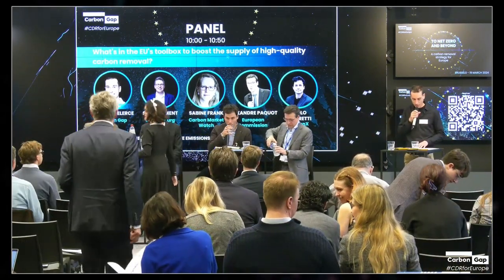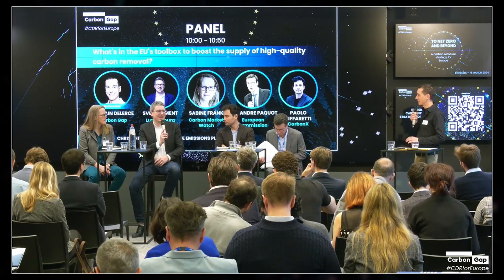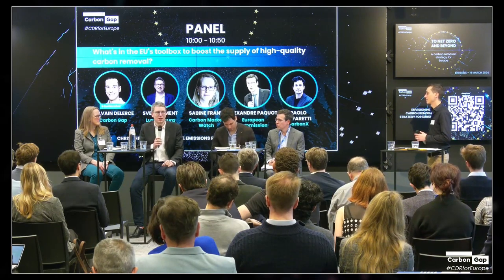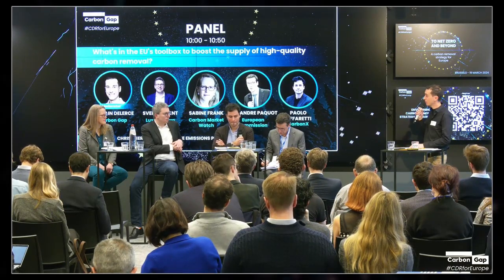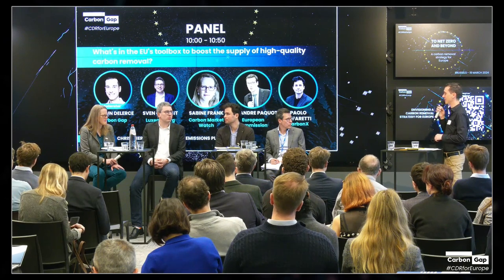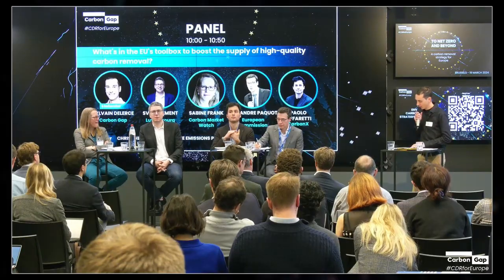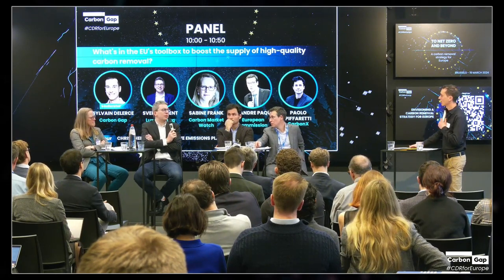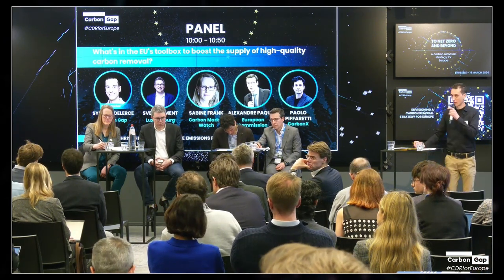What's in the EU's toolbox to boost the supply of high quality carbon removal?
On 19 March 2024, we brought together carbon dioxide removal enablers to call for a CDR strategy at the European Union's level. Four discussions focused on the key questions we addressed in our proposed strategy.

In this panel discussion, we looked at incentives to boost the support of high-quality carbon removal, asking panellists Sven Clement, Sabine Frank, Alexandre Paquot and Palolo Piffaretti questions such as:

1. What difficulties are CDR suppliers to get their businesses off the ground, and what role could the EU and specific policies play in addressing this?
2. Are the policies we propose appropriate, and how could they help create an EU market for carbon removal?
3. What additional policies and initiatives will be needed to scale up CDR?